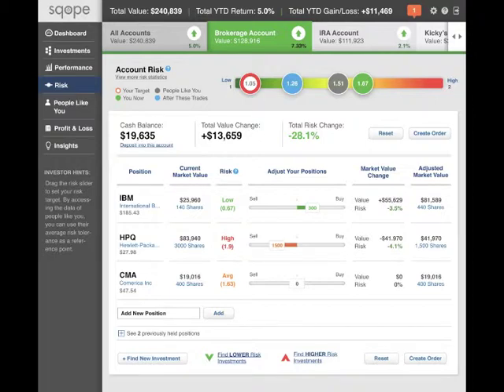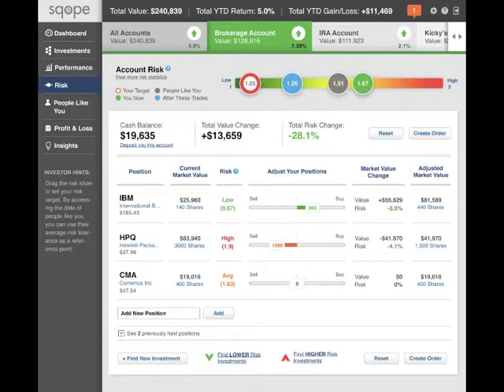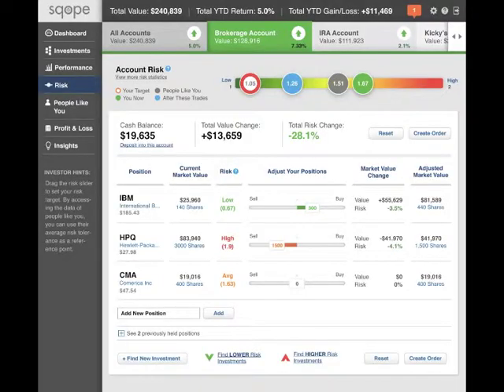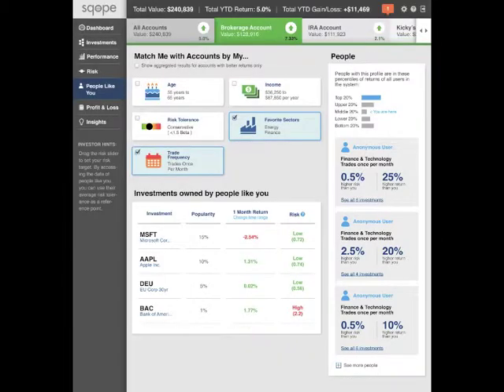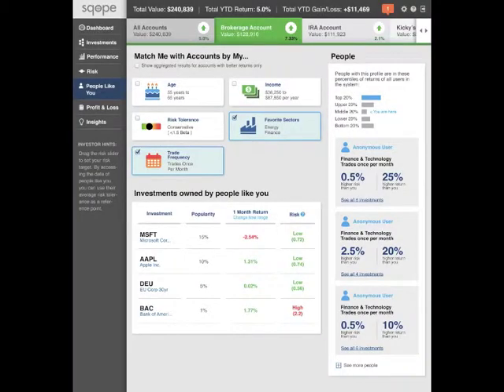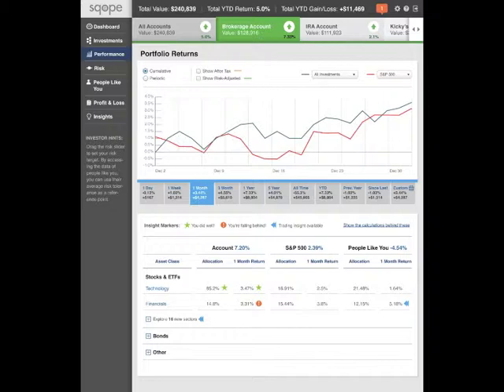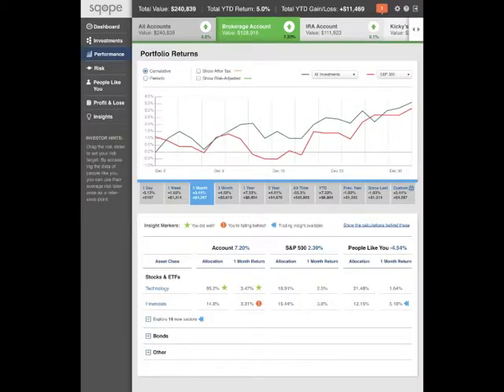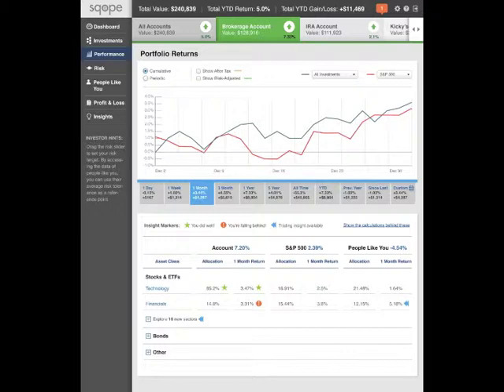Product Spotlight: sqope™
sqope [pronounced skohp] focuses a finer lens on portfolio analytics with dynamic performance measurement, expert insights and crowd-sourced analyses to deliver an exclusive viewpoint, driving intelligent investment outlooks and trade decisions tailored to the retail investor. In our latest video, Scivantage SVP, Investment Analytics, Greg Alves walks through sqope's unique tool suite and product dashboards.